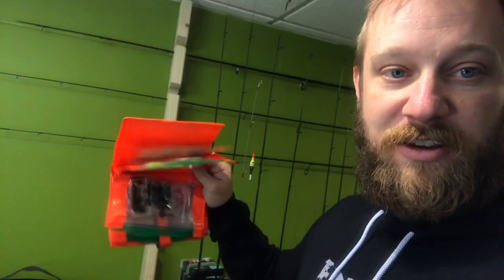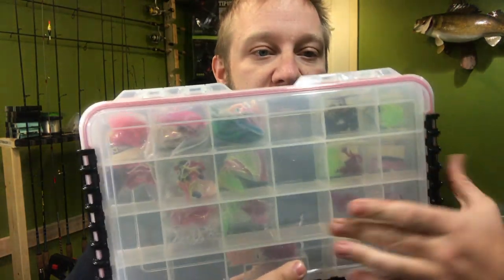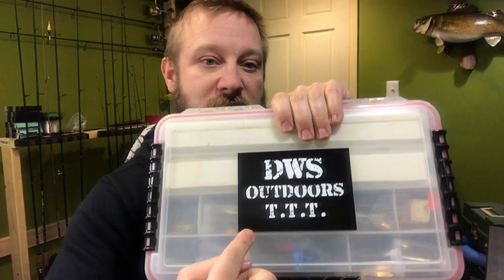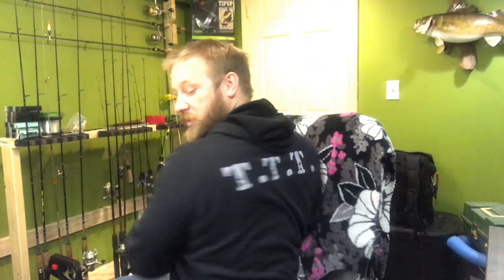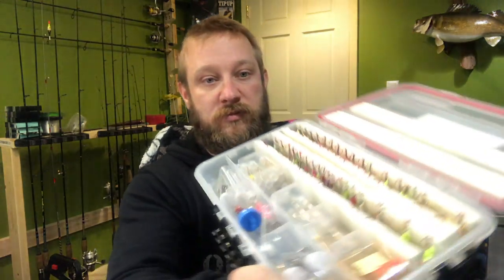Tackle Tip Tuesday - Panfish Ice Fishing Plastics Organization Hack!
If you like Ice Fishing for Panfish like Bluegills, Crappie or Perch then this Ice Fishing Plastics Organization hack is for you!

Waterproof Plano Box